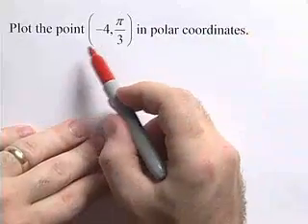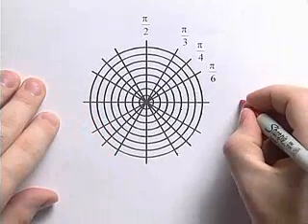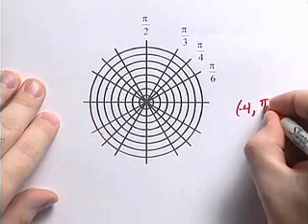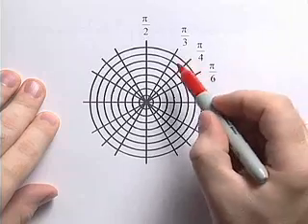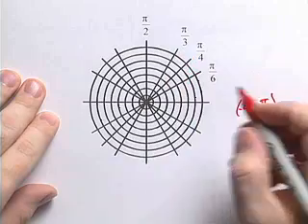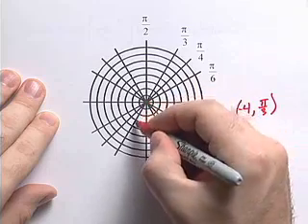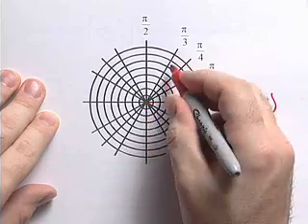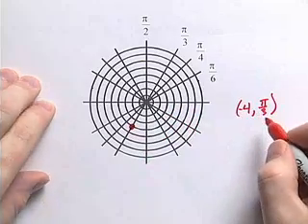spc8e ct 09 03